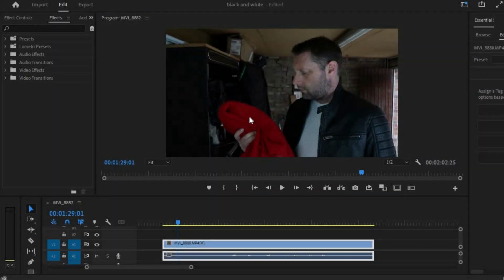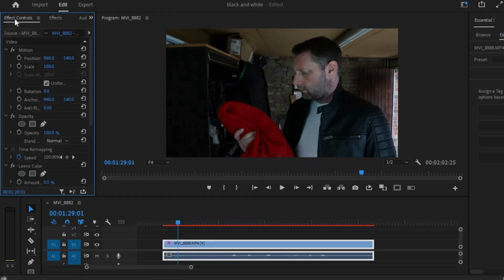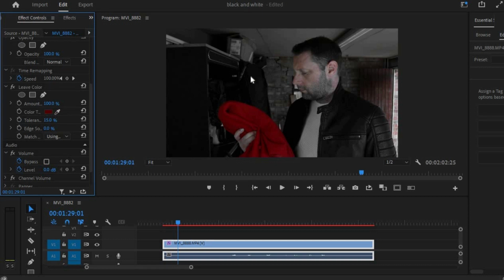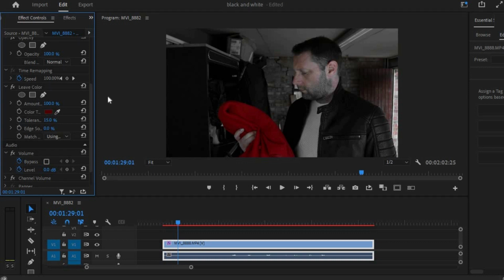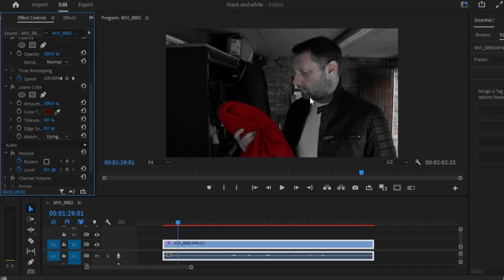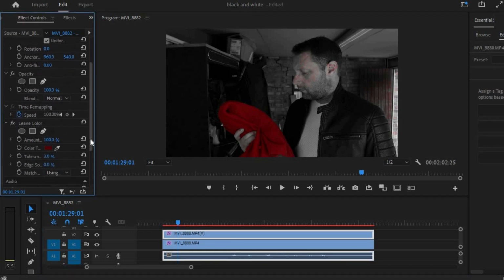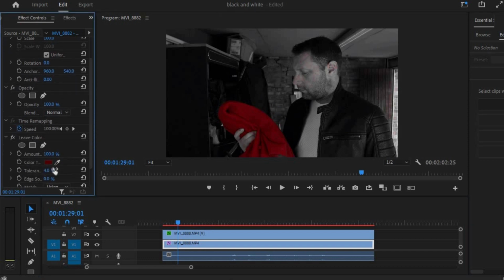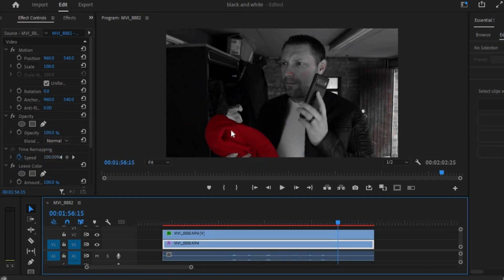ISOLATE A COLOUR IN FILM | PREMIERE PRO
Here is the online store check it out.

NB x